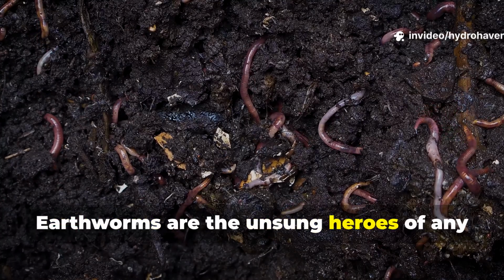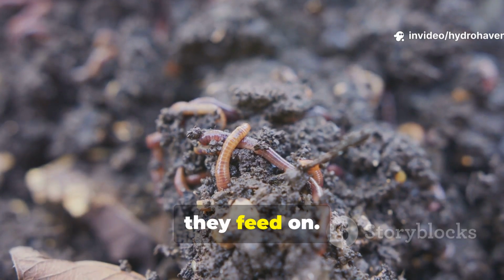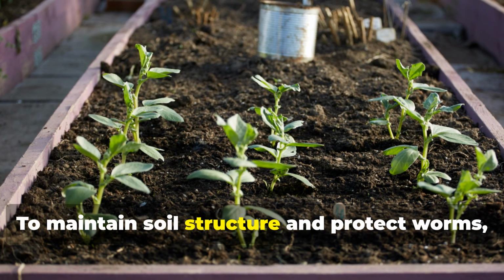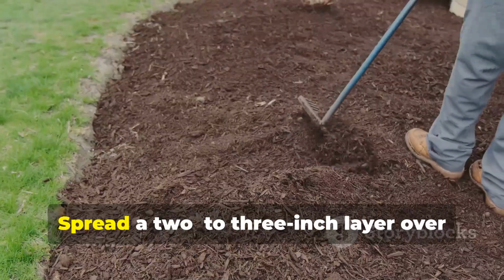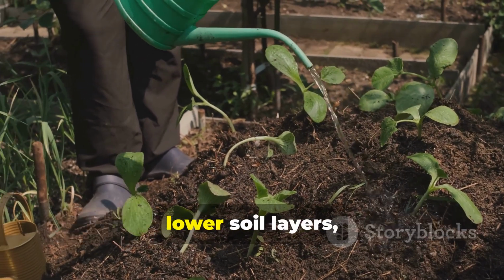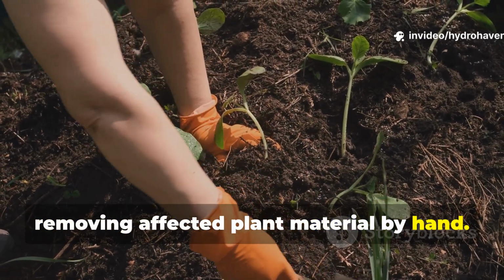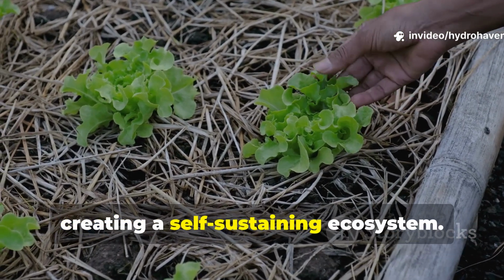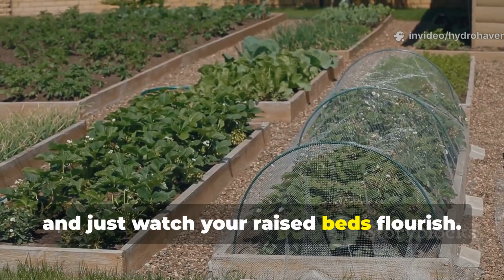5 Gardening Mistakes That Kill Earthworms in Raised Beds Fix These Now!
Earthworms are the backbone of healthy soil—but many gardeners unknowingly harm them. Learn the top five mistakes and how to fix them to keep your raised beds teeming with life.

Common errors that reduce worm populations
Practical solutions to revive worm numbers
How worms improve soil fertility and structure
Tips to maintain healthy, thriving soil life

Which materials are harmful to worms?
Can damaged worm populations recover quickly?
Are some bed types safer than others?

🌿 The Lazy Gardener’s Shortcut to Thriving Worms
Healthy worms mean healthy soil—and bigger harvests.